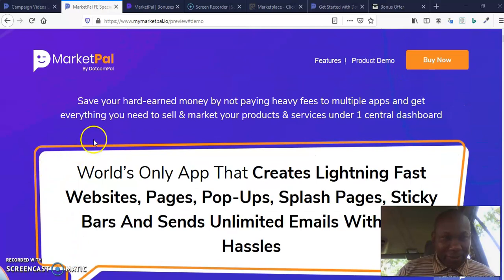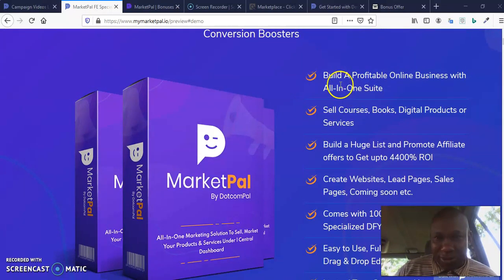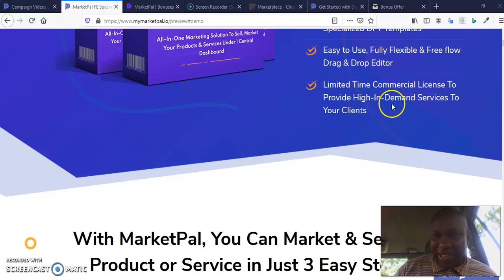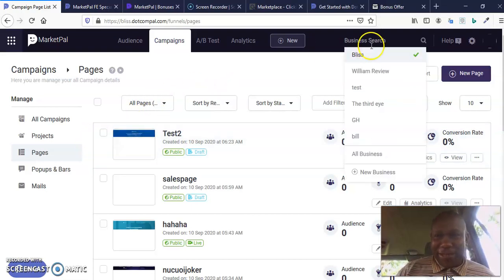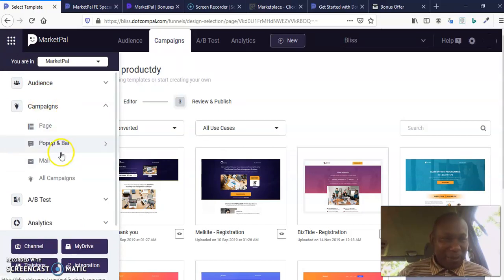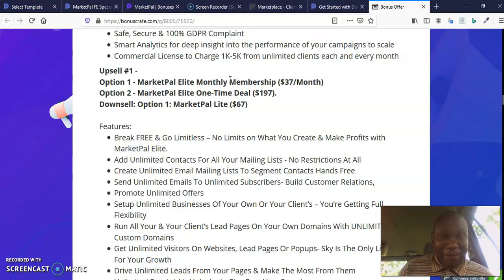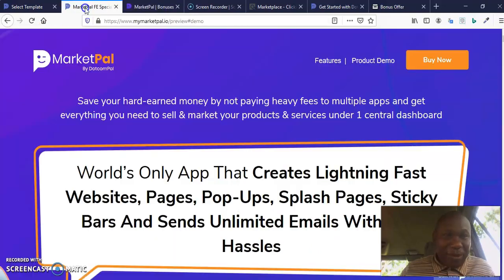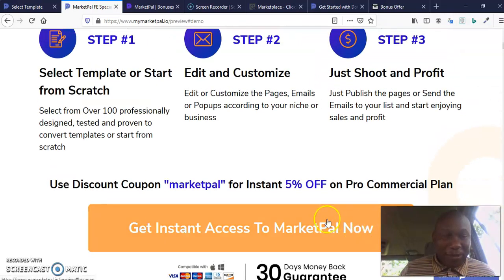MarketPal Review Create Beautiful Websites, Sales Pages, Lead Pages, Webinar Pages + 20 HUGE BONUSES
So What Is MarketPal All About??

World’s Only App That Creates Lightning Fast Pages, Pop-Ups, Splash Pages, Sticky Bars And Sends Unlimited Emails With Zero Hassles

MarketPal, Helps You Market & Sell Any Product or Service in Just 3 Easy Steps:

STEP #1
Select Template or Start from Scratch
Select from Over 100 professionally designed, tested and proven to convert templates or start from scratch

STEP #2
Edit and Customize
Edit or Customize the Pages, Emails or Popups according to your niche or business

STEP #3
Just Shoot and Profit
Just Publish the pages or Send the Emails to your list and start enjoying sales and profit
Get Instant Access To MarketPal Now

Prices & Up-Sells

FRONT END OPTIONS:

Option 1 -  MarketPal Start Edition ($47)

Option 2 - MarketPal Pro Edition ($67)

Features:

    Over 200+ Landing Page, Emails, Opt-in Forms and Notification Templates
    Send Unlimited Emails Directly into Inbox for more Opens & Clicks
    Completely Cloud Based System with One Dashboard to Manage them All
    Currently Sending 100 Million+ Emails, Running 25000+ Landing Pages for over 15000+ Happy Customers
    Create Unlimited Pages, Emails, Forms, Sales Boosters or send emails without Any Restriction
    Total Control over your system without worrying about compliances or blocking
    Over 100+ Integrations to Connect with Your favourite Marketing Platform and Migration

Upsell #1 -

Option 1 - MarketPal Elite Monthly Membership ($37/Month)

Option 2 - MarketPal Elite One-Time Deal ($197).

Downsell: Option 1: MarketPal Lite ($67)

Features:

    Break FREE & Go Limitless – No Limits on What You Create & Make Profits with MarketPal Elite.
    Add Unlimited Contacts For All Your Mailing Lists - No Restrictions At All
    Create Unlimited Email Mailing Lists To Segment Contacts Hands Free
    Promote Unlimited Offers
    Setup Unlimited Businesses Of Your Own Or Your Client’s – You’re Getting Full Flexibility
    Run All Your & Your Client’s Lead Pages On Your Own Domains With UNLIMITED Custom Domains

Upsell #2 -

Option 1 - MarketPal Enterprise Standard ($47)

Option 2 - MarketPal Enterprise Commercial ($97)

Features:

    Advanced Analytics To 10X Email Campaigns ROI
    100 A/B Testing For Email Campaigns
    100 A/B Testing For Lead Pages & Popup Campaigns
    Advanced Analytics For Lead Pages & Popups
    Effective Bounce & Unsubscribes Management Results
    Get 10 More Premium & Professional E-Mail Templates
    Get 20 MORE Mobile-Friendly Lead Pages & Popups Templates
    Remove Our Branding From Your Emails, Lead Pages & Popups
    Add Upto 50 Team Members (Inhouse or Freelancers)
    Unlimited Work Collaboration For Faster Results
    Team Members Analysis & Activity Monitoring

Upsell #3 -

Option 1 - MarketPal Agency Suite - 200 Clients Licence ($47)

Option 2 - MarketPal Agency Suite - Unlimited Clients ($97)

Features

     Provide – Funnel, Landing Page And Website Creation Services To Your Clients with DFY support for our software

Upsell #3 -

Features

     Done-For-Your Business Management Panel -Manage all your client’s businesses from a single dashboard to have full control.

Upsell #4:

Option 1 - MarketPal Premium Membership Monthly ($27/M)

Option 2 - MarketPal Premium Membership 1 Year Deal ($197)

Option 3 - MarketPal Premium Membership One-Time ($497)

Features:

     Make Unlimited Profits – Add Unlimited Businesses
     Host & Play HD Videos with NO Delays & Buffering
     Create UNLIMITED Personalised Notification Campaigns
     Create UNLIMITED Beautiful, Mobile-Friendly & Fast-Loading

Here's Are Some Key Benefits You May Be Interested In Getting:

    Build A Profitable Online Business with All-In-One Suite
    Sell Courses, Books, Digital Products or Services
    Create Websites, Lead Pages, Sales Pages, Coming soon etc.
    Comes with 100+ Marketing-Specialized DFY Templates
    Easy to Use, Fully Flexible & Free flow Drag & Drop Editor
    Limited Time Commercial License To Provide High-In-Demand Services To Your Clients

All of this is covered by a 'questions asked' 30 day money-back guarantee